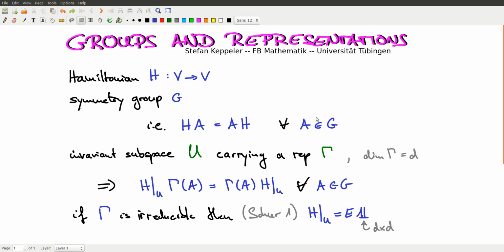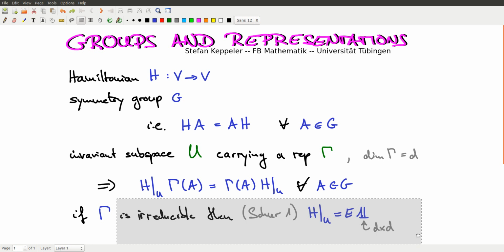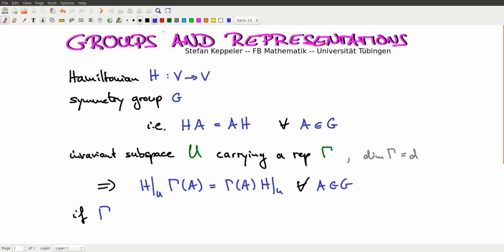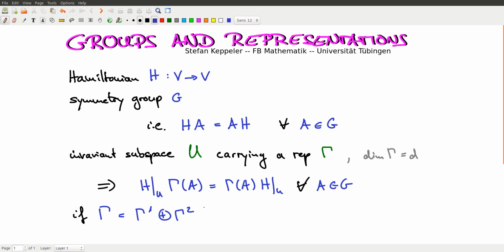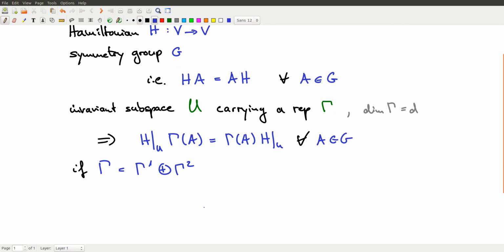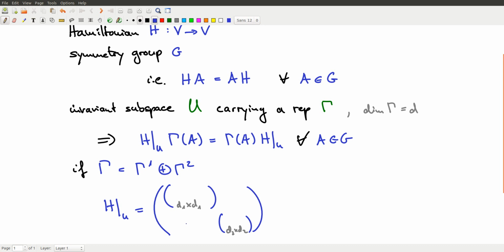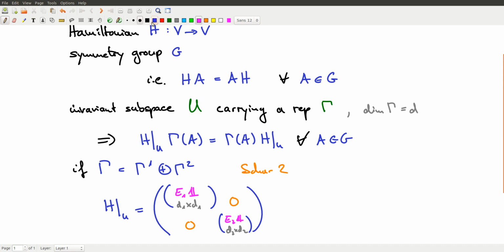Degeneracies in spectra 3 - states transforming in different irreps can have different energies